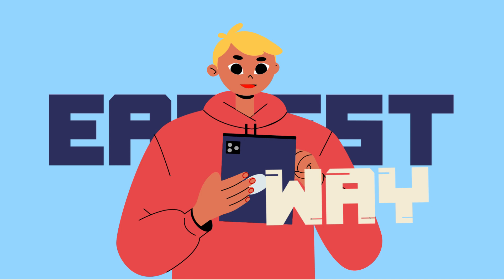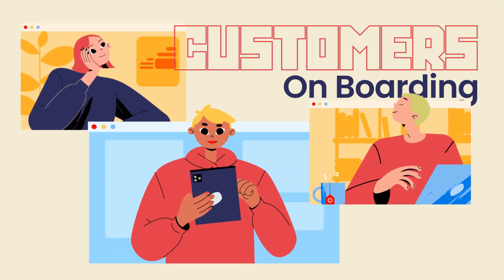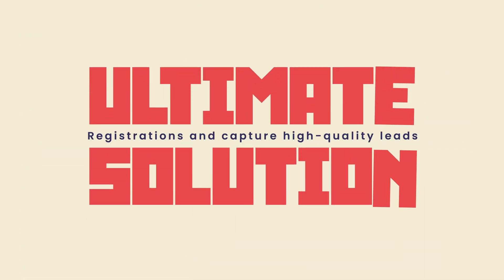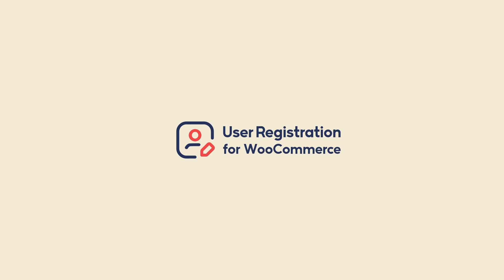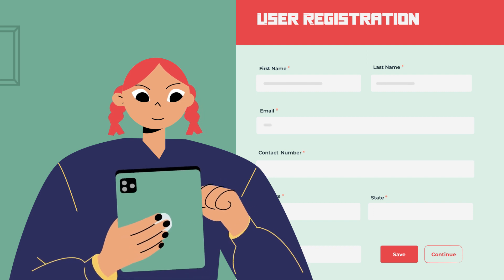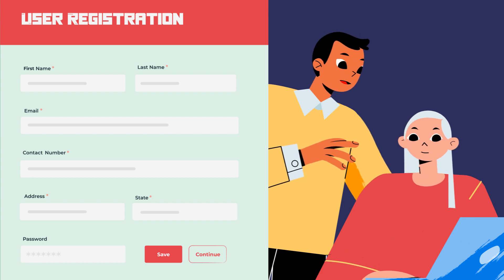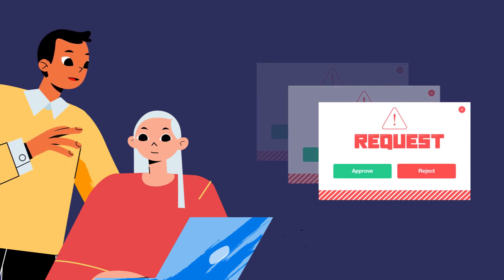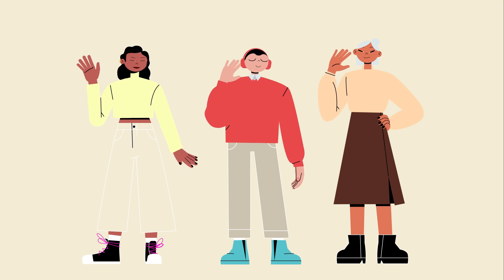User Registration For WooCommerce | Custom Fields, Advanced Form Builder and Multi-Step Forms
Description
User Registration for WooCommerce is an advanced form builder that allows you to build custom user registration forms for anyone and everyone, including B2B wholesalers, retailers, VIPs, merchants, etc. The all-in-one user registration form builder automates your store’s lead-capturing system so you don’t have to ask your users every trivial detail.